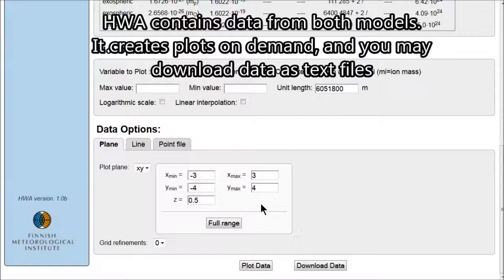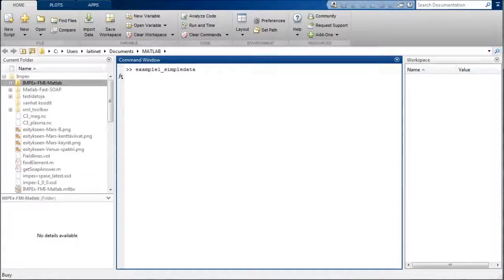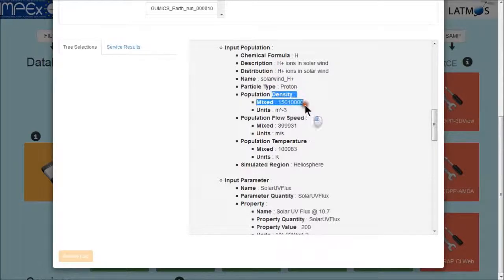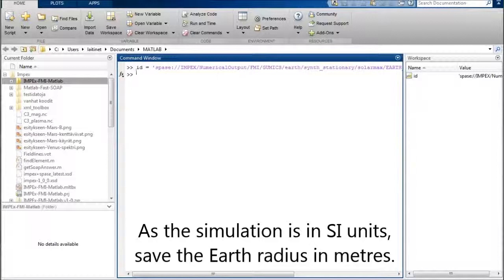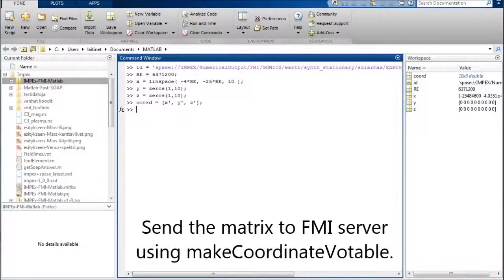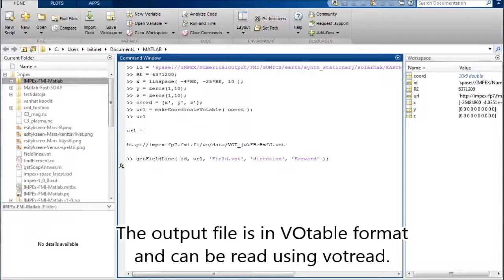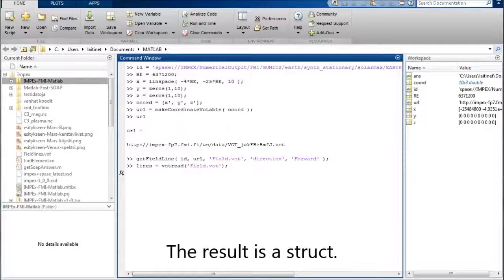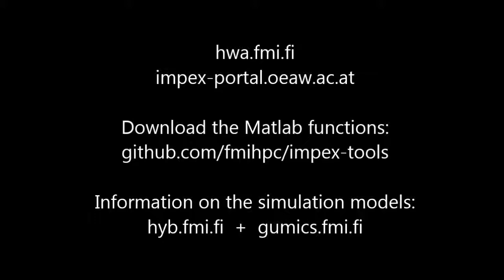Tutorial: IMPEx Matlab Tools (english with subtitles)